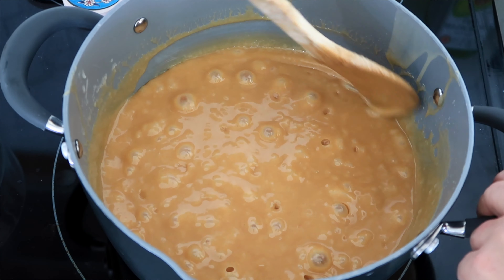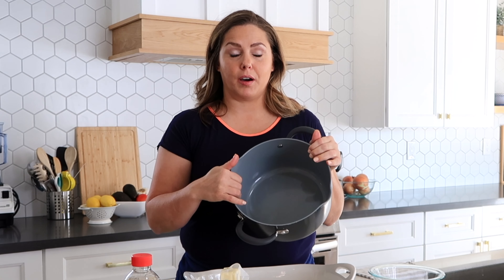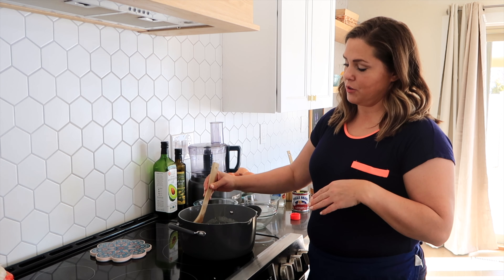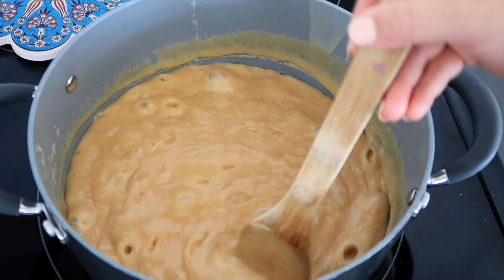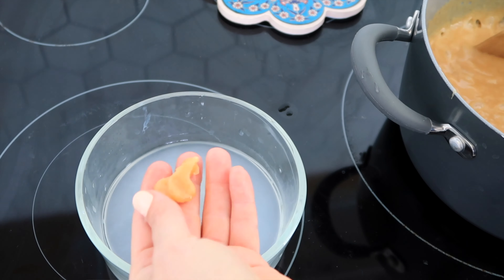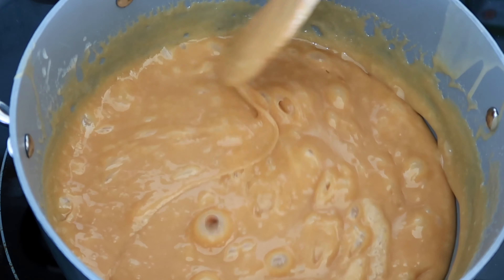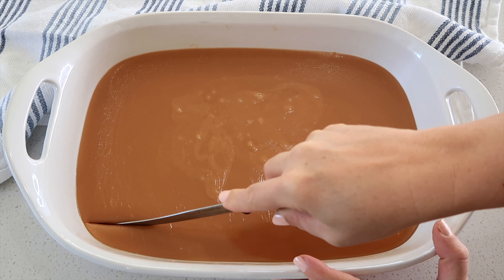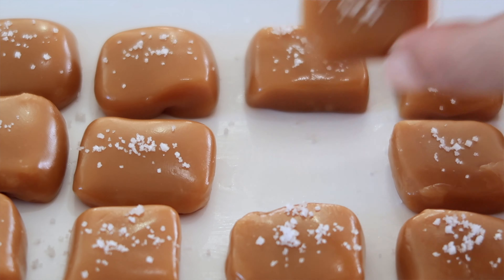Easy Homemade Caramel | The Carefreekitchen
This is an easy, step-by-step, how to guide to making sweet, silky smooth, and delicious homemade caramel.  You can use this recipe for caramel apples, caramel sauce or as a homemade caramel candy. Also included is instructions to make the most amazing salted caramel candy.

❤️❤️❤️Ingredients:
* 1 cup butter
* 1 cup sugar (white, granulated)
* 1 cup brown sugar
* 1 cup Karo syrup or sometimes called corn syrup
* 1 can sweetened condensed milk--Be sure this is NOT evaporated milk
* 1/4 tsp salt
* 1 tsp vanilla extract
* salt flake for the top of the caramel (optional)